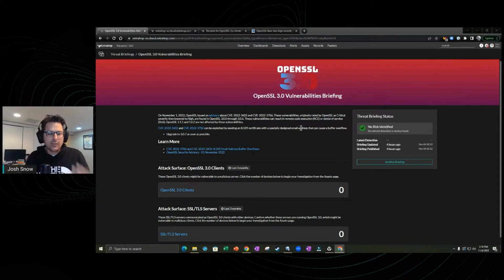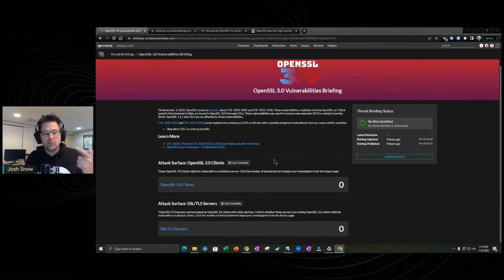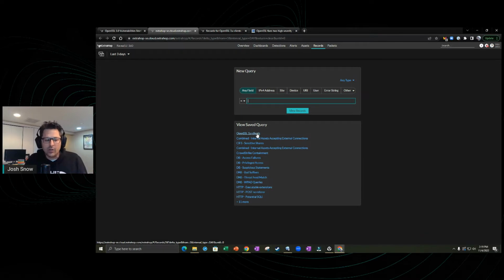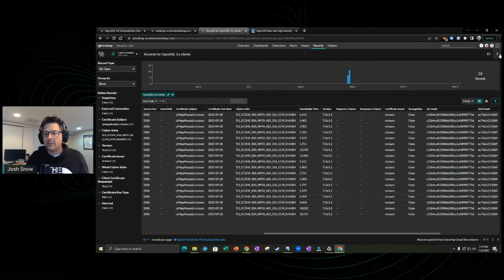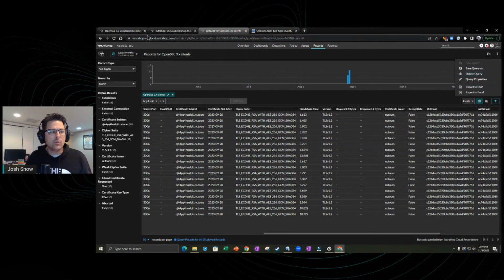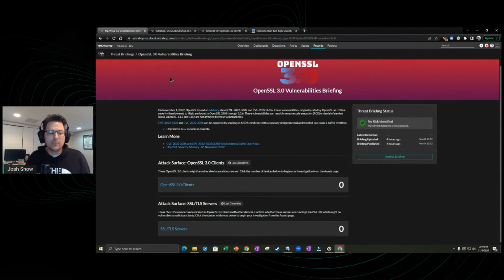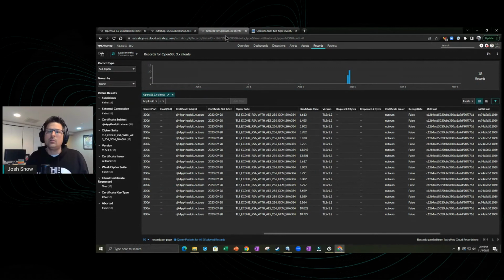How to Respond to OpenSSL Vulnerabilities with ExtraHop RevealX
ExtraHop's Josh Snow breaks down the OpenSSL 3.0 vulnerability.